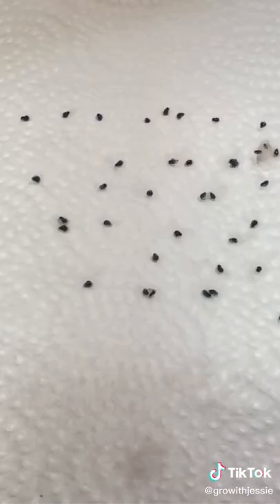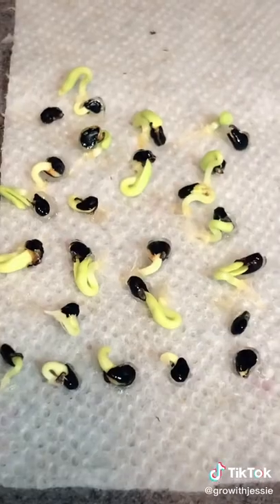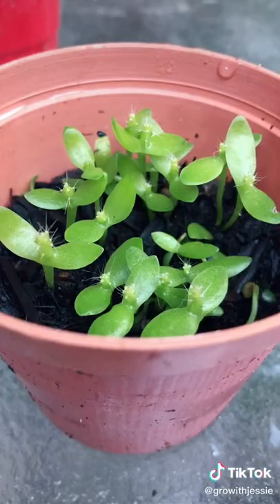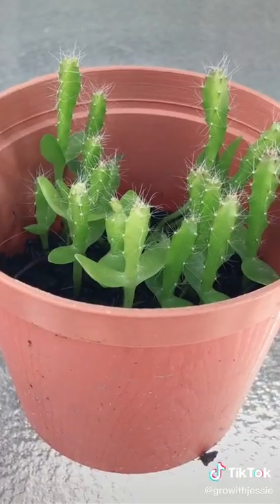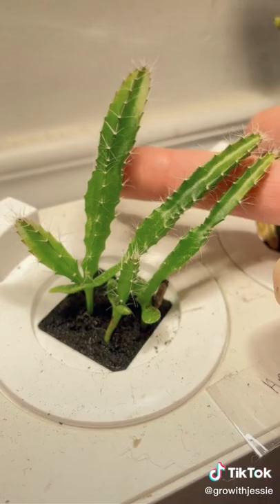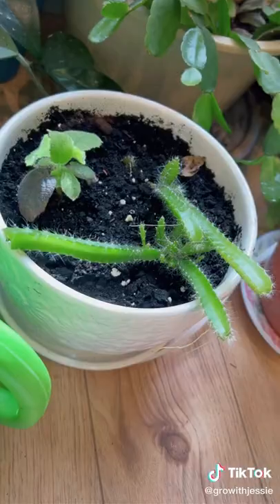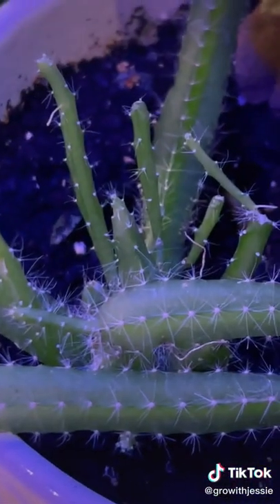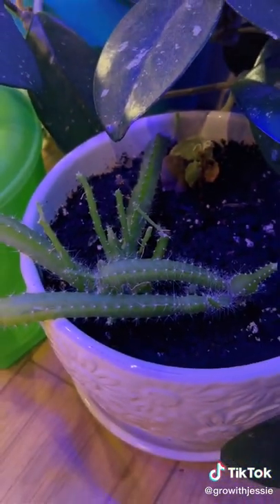How to Grow plans At Home Very Easy 2022 14